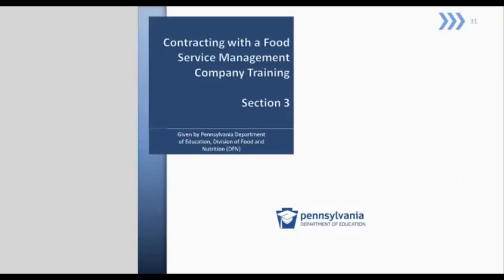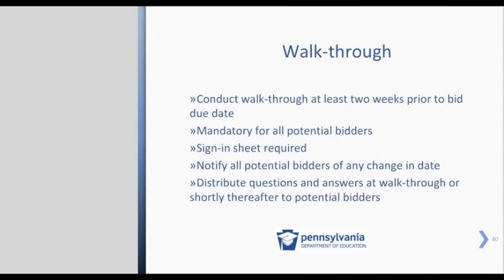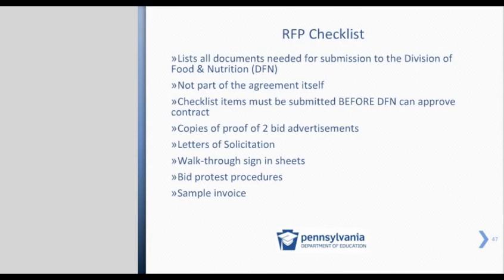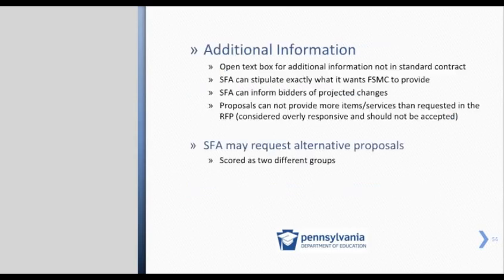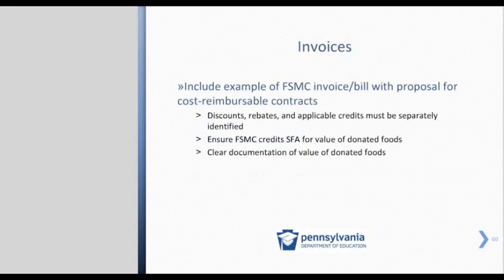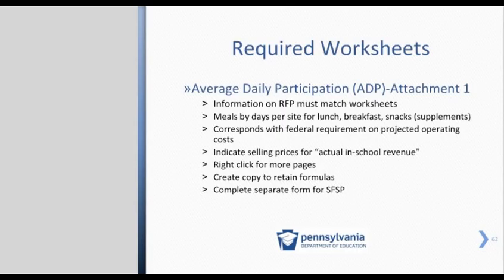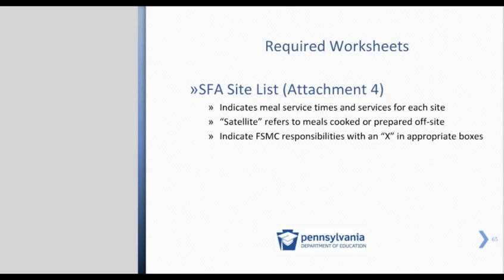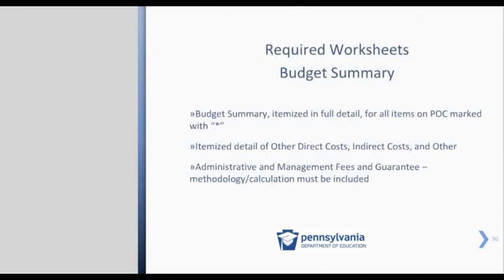FSMC Update Webinar | Section 3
FSMC Update Webinar - Section 3. An alternate way of viewing this section.